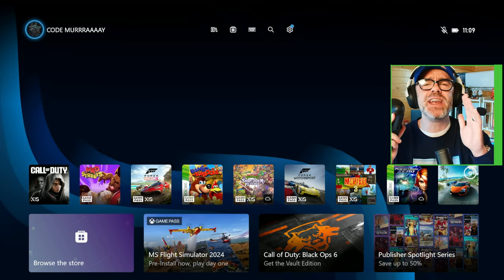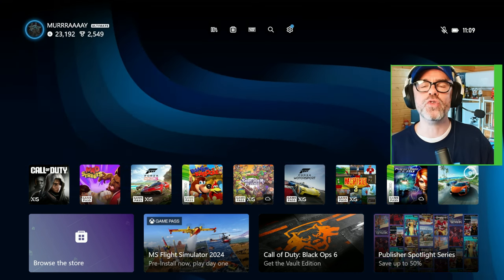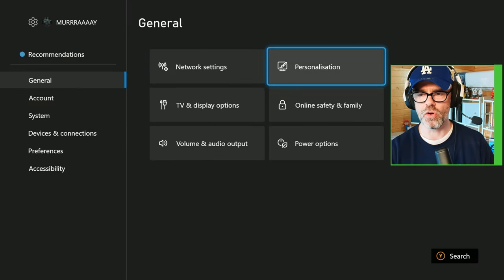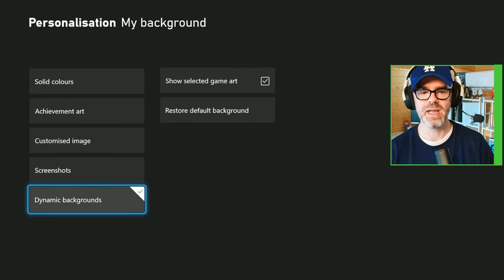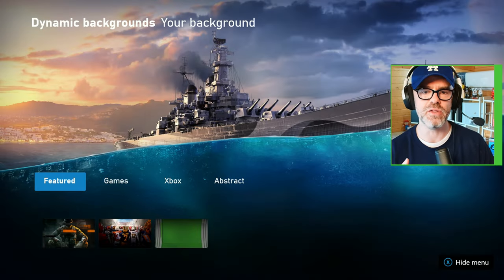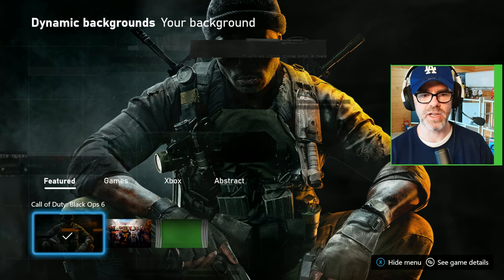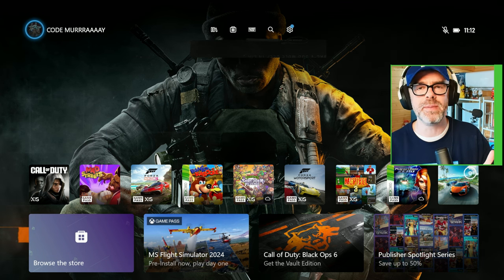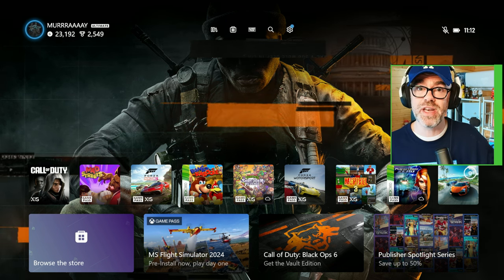New Black Ops 6 Xbox Background – Here's How to Get It!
Celebrate Black Ops 6 on Xbox Game Pass with this FREE awesome dynamic background for your Xbox Series X or Series S, grab it now by following these simple steps! Will you be picking up Black Ops 6 or playing it via Game Pass?

►Grab some cool Skins & Wraps for your Xbox & Controller here at dBrand

Thanks!

MURRRAAAAY

Unlock Black Ops 6 Dynamic Background on Xbox Series X|S!
Get the New Black Ops 6 Background for Xbox – Easy Tutorial!